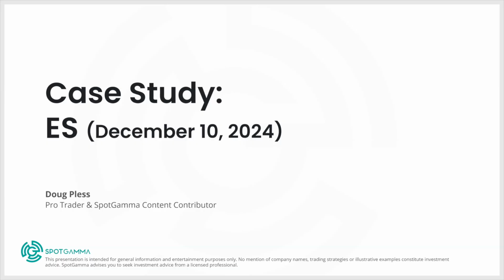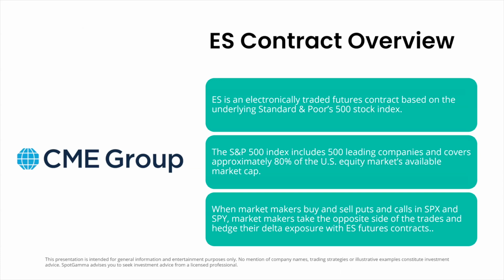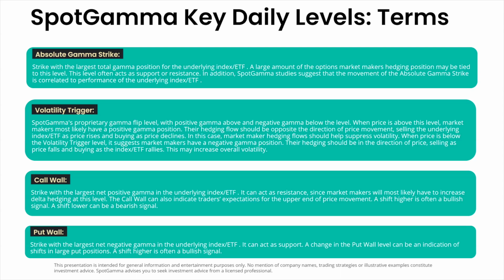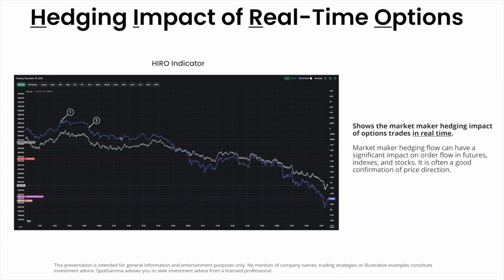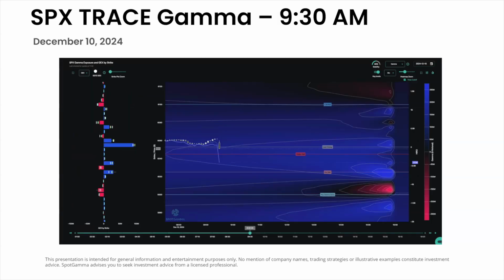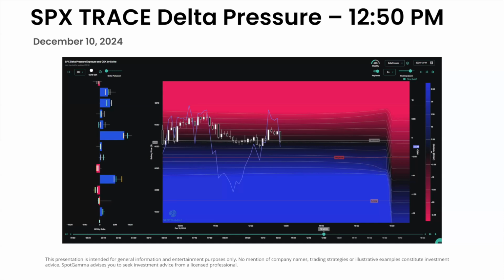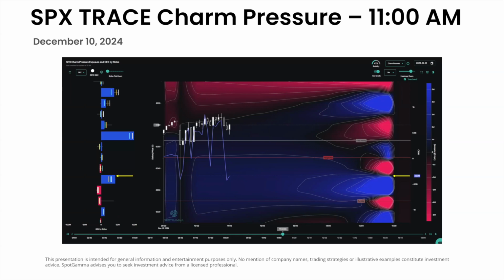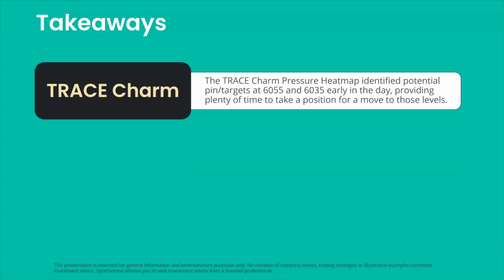Case Study: TRACE Unveils When to Short the S&P 500 | SpotGamma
Markets are volatile and you need to see how and when options are driving the largest US indices. In this short webinar, Pro Trader and SpotGamma Content Contributor Doug Pless unpacks how he used proprietary SpotGamma support and resistance levels, a live hedging impact indicator (HIRO), and the intraday Gamma heatmap (TRACE) to generate a successful bearish trade on the S&P 500.

*SpotGamma Tools Helped Nail This Fast, High-Conviction Short Setup*

The market was vulnerable, and TRACE confirmed it: low stability, heavy negative gamma, and overhead resistance stacked the odds. This trade capitalized on early weakness in the S&P 500, supported by high-quality entry signals and disciplined execution.

This breakdown walks you through the tools, entry, and trade management used to extract gains from a morning fade.

*Trade Setup: Intraday Short on S&P 500 (SPX/ES)*
• Strategy: Short ES Futures (intraday)
• Trigger: Fade from overhead resistance zone after weak bounce
• Conditions: High volatility, TRACE gamma pressure
• Tools Used: TRACE, Bookmap
• Thesis: Overhead resistance levels held on weak bounce — with TRACE showing pressure down and a 0% Stability Index

*Trade Execution & Results*
• Entry: ES 4742.50 around 10:35 AM ET
• Stop: Above resistance (~4.5 pts risk)
• Target: ES 4727.25 (SPY 467 Combo level)
• Result: Hit target within 30 minutes for a ~15.25 pt move

*Key Takeaways*
✅ TRACE levels provided directional bias and clarity on resistance
✅ A failed bounce at resistance = ideal short opportunity
✅ Bookmap added real-time precision for entry and exit
✅ SpotGamma tools framed a high-conviction trade in a volatile market

• Founder's Note with Expert Commentary
• Unique Support & Resistance Levels
• Daily Trading Ranges
• Index Charts with Key Levels
• Online Office Hours for Traders of All Levels
• Delta, Vanna, & Gamma Models
• 0DTE Volume / Open Interest Indicator
• Monthly OPEX Analysis
• Trading Platform Integrations
• Discord Membership
•• Equity Hub
••• HIRO
••• Volatility Dashboard
••• TRACE
••• Tape